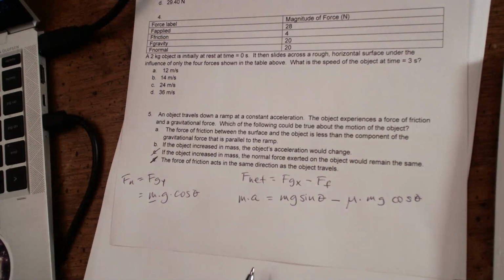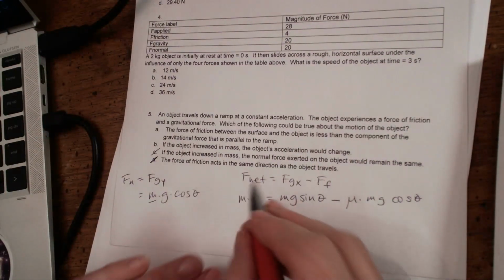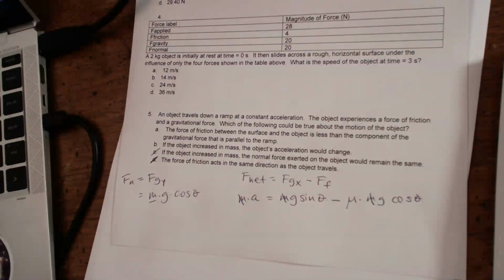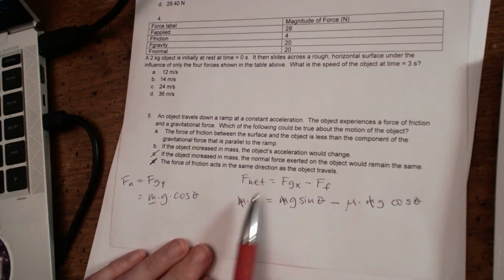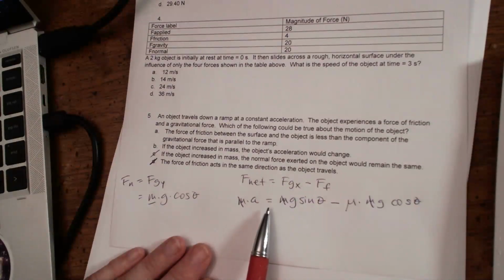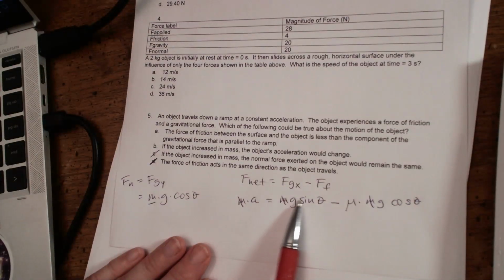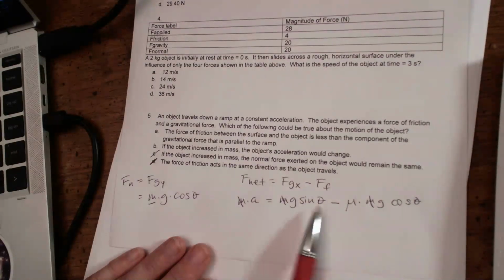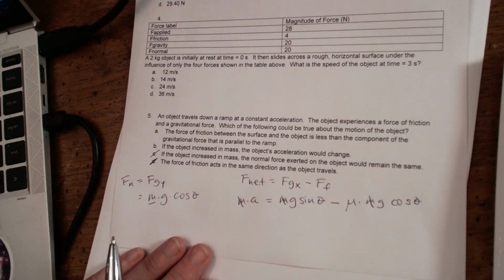Homework week 10 23 #3 and 5